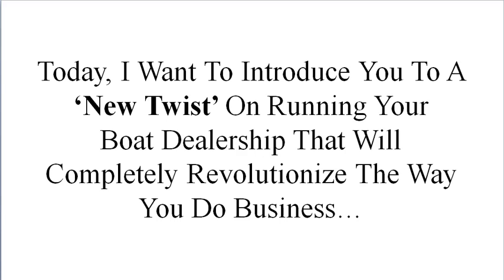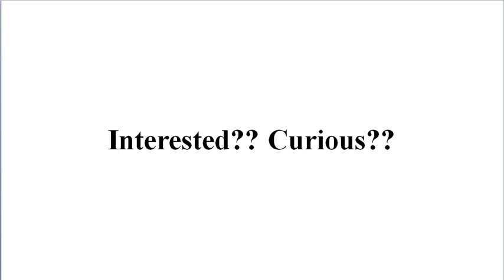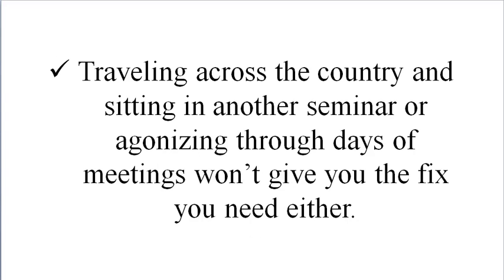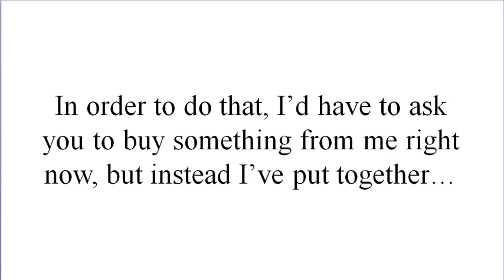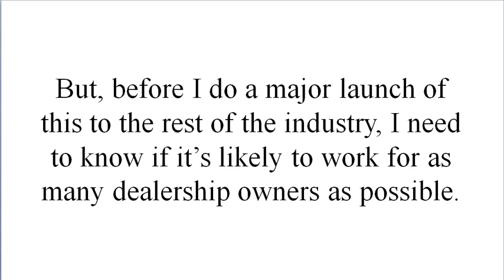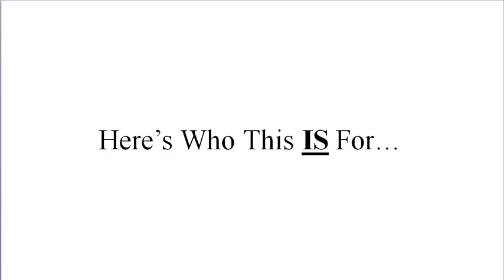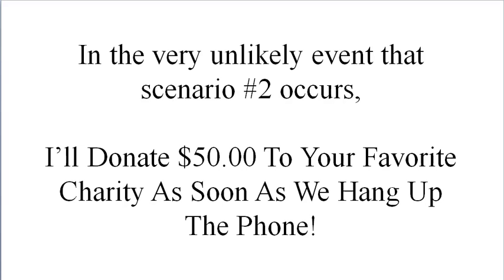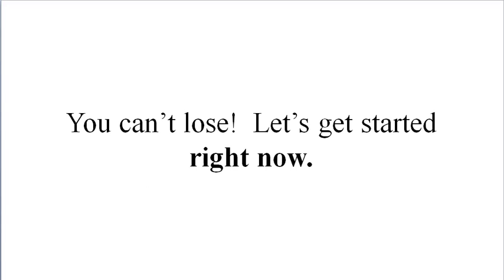Attn Boat Dealership Owners & GMs